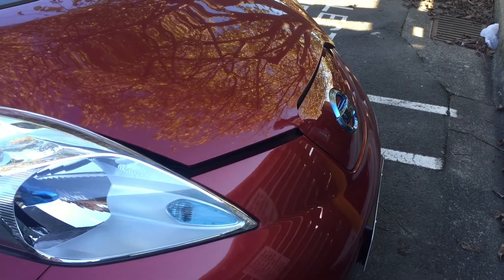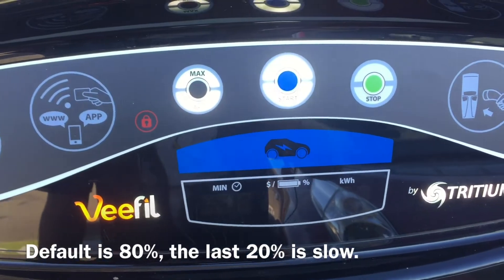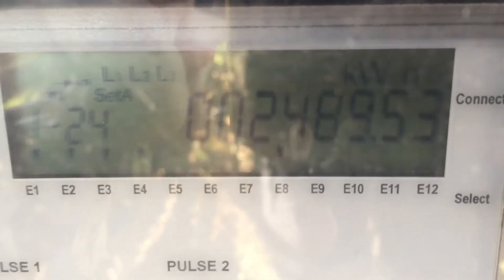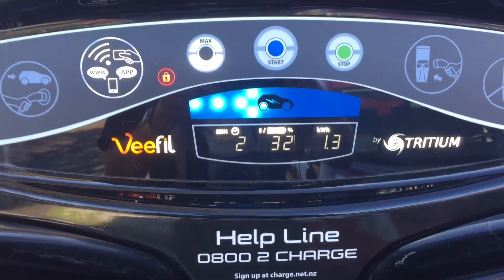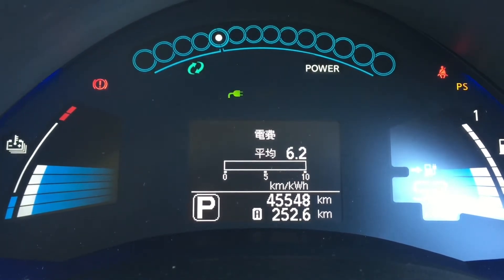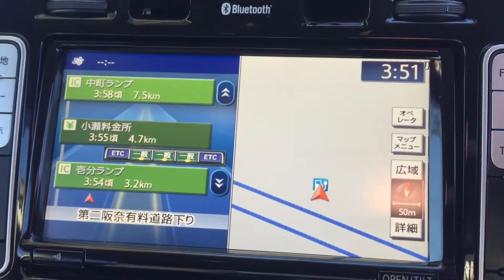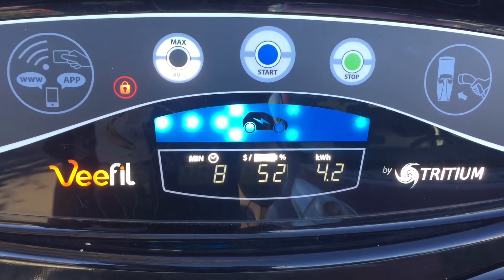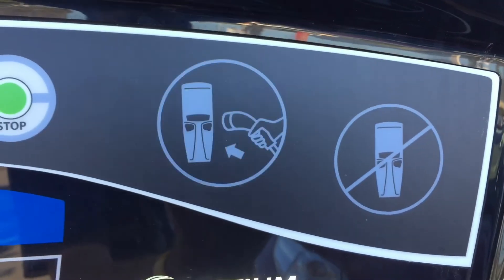How to Fast Charge in NZ: Why I'm buying an EV Part Four.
Nissan Leaf Price, Charging Stations Demo:
I am trying to pick an electric car, EV, to buy. So, I am testing some and trying to work out if they will allow me to replace my hybrid car and still let me do all my normal activities.

New Zealand